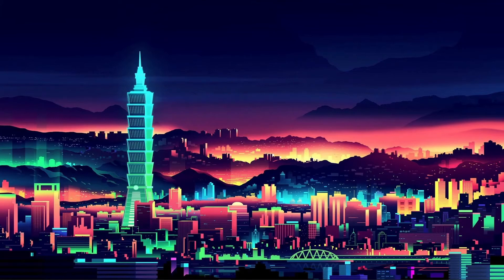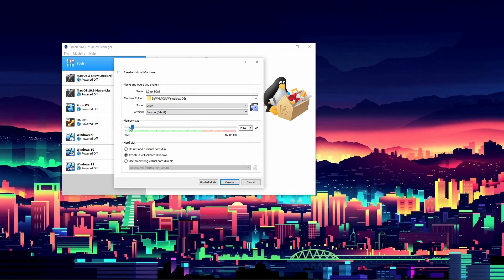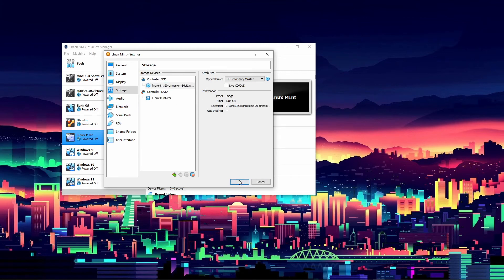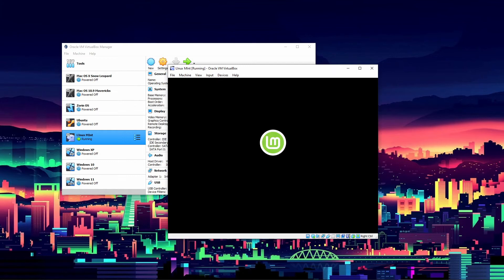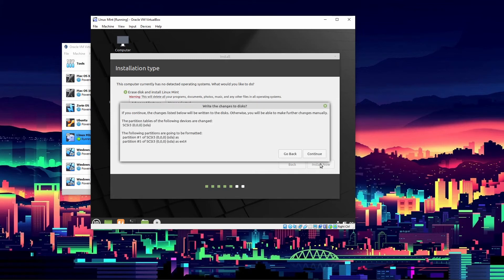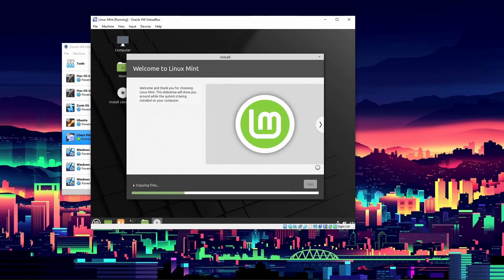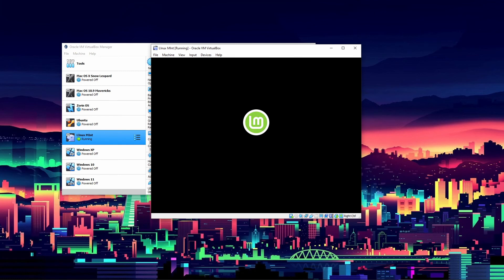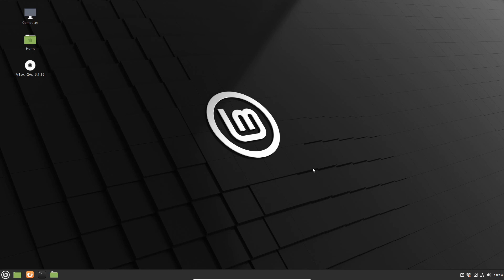How To Install Linux Mint In VirtualBox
Welcome Today We Will Install Linux Mint In VirtualBox